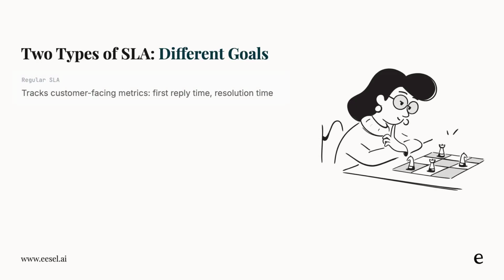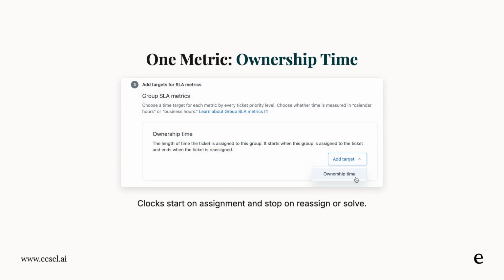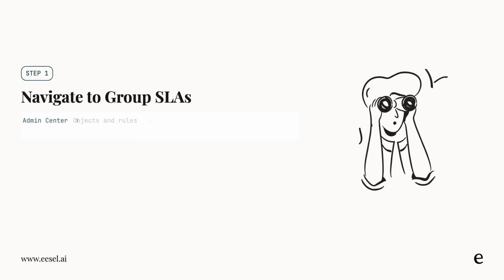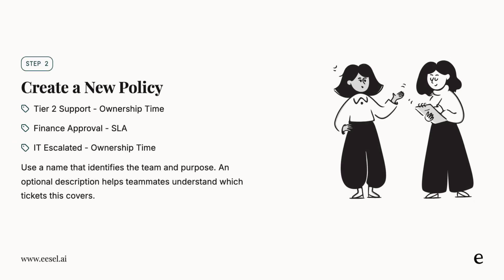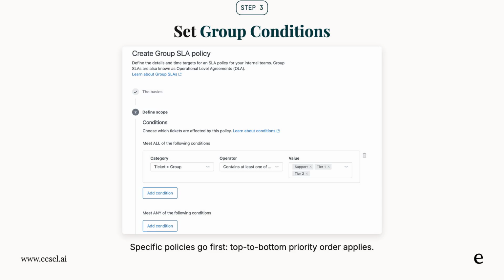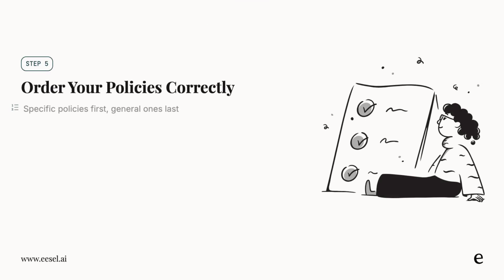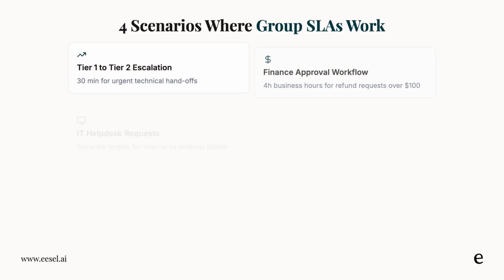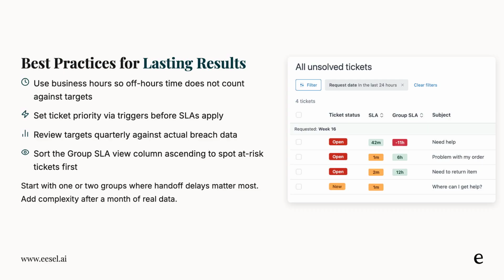Zendesk Group SLA vs. standard SLA: what internal teams actually need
Standard Zendesk SLAs measure response time to customers. Group SLAs measure internal team ownership time, and they require a separate Enterprise-level policy configuration. Most teams assume their SLA setup covers internal handoffs, and discover the gap only when tier-2 escalations start missing targets without any alerts firing. We'll cover:
* What Group SLA measures vs. standard SLA: ownership time, not first reply time
* Plan requirements: Group SLA policies are only available on Enterprise plans
* Step-by-step configuration: creating a Group SLA policy and assigning it to teams
* Setting thresholds for ownership time targets by team tier and ticket priority
* Reporting on Group SLA performance in Explore by team and breach rate

Group SLAs give you accountability metrics for internal teams. eesel AI reduces the escalations that trigger internal SLA timers in the first place, handling tier-1 volume automatically so tickets reaching tier-2 are genuinely complex.